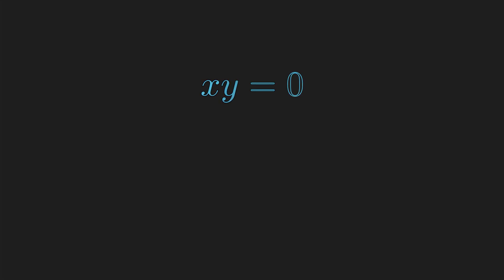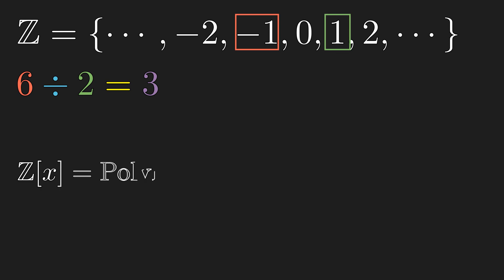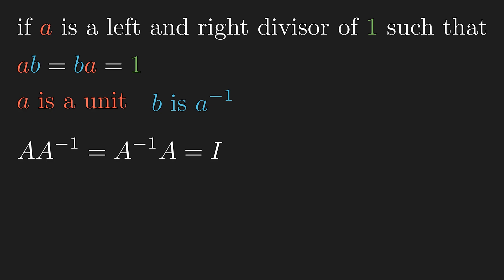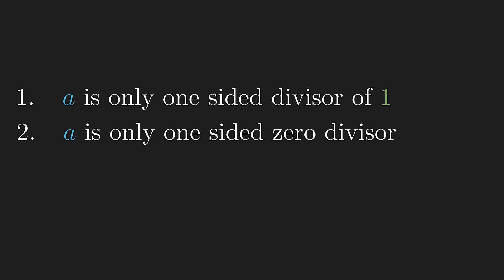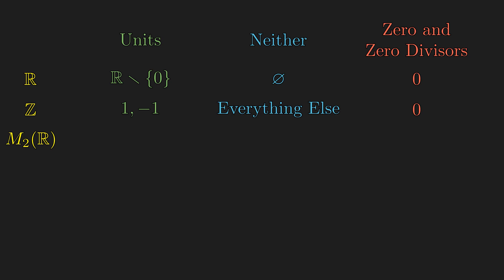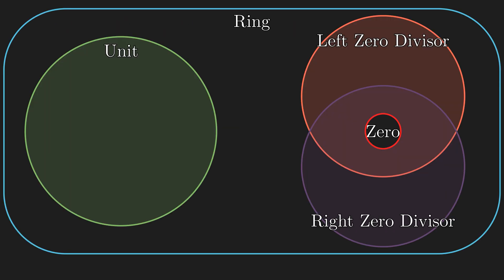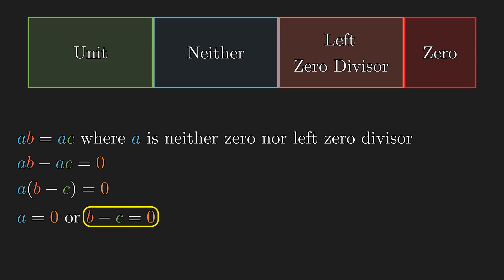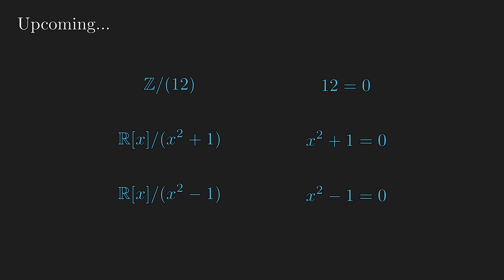Zero Product Property is False - Divisibility, Units, Zero Divisors | Ring Theory E2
In this video, we explore the theory of divisibility and zero divisors, and learn about what kinds of properties rings with and without zero divisors have.

Chapters:
00:00 Intro
01:00 Definition of Ring/Division Ring/Field
01:21 What is Division?
02:50 Ring Theoretic Definition of Divisibility
04:00 Units and Zero Divisors
07:13 Classification of Ring Elements
12:17 Cancellable Elements
13:54 Definition of Domain/Integral Domain
14:49 Outro